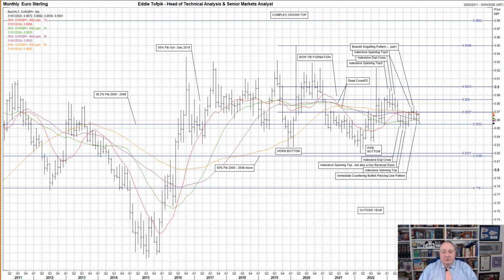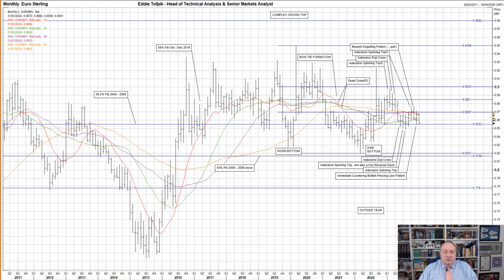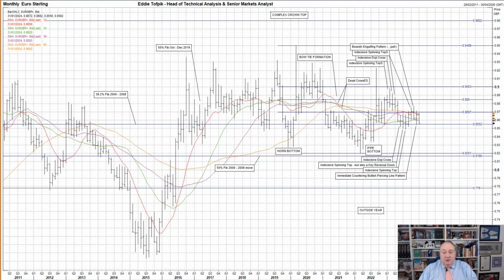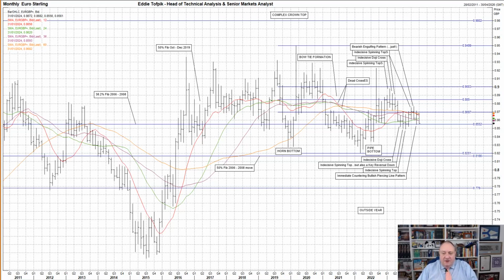ADMISI A N N U A L Technical Analysis on EURGBP – Eddie Tofpik’s Crayons LOOKING FORWARD INTO 2024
Your   A N N U A L   ADMISI Technical Analysis on EURGBP as I look forward into 2024 - RISK DISCLAIMER BELOW

Please find my video covering ANNUAL TECHNICAL ANALYSIS on EURGBP.